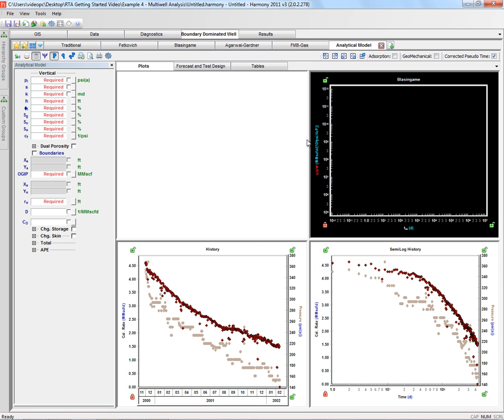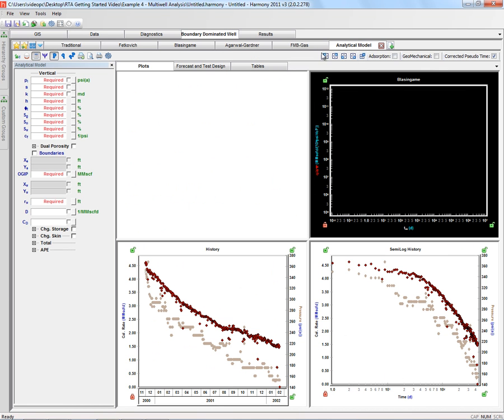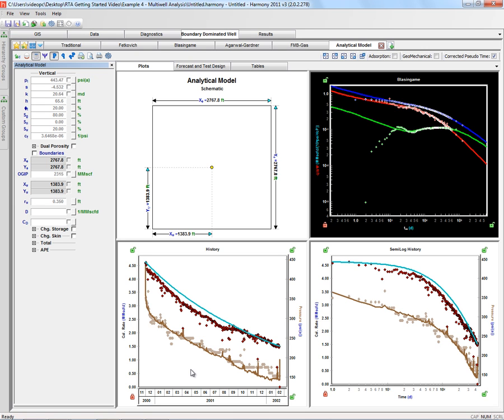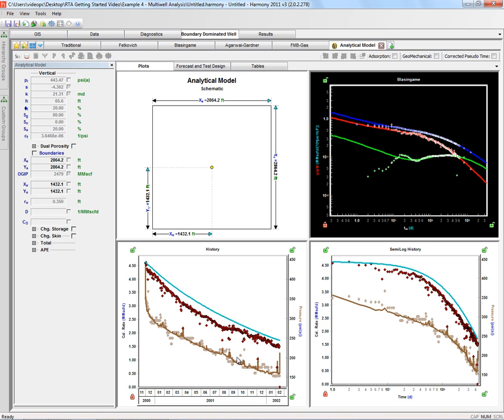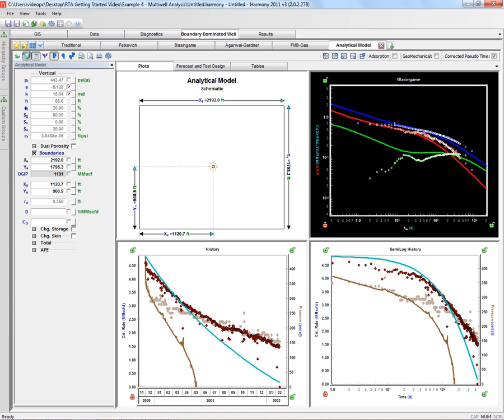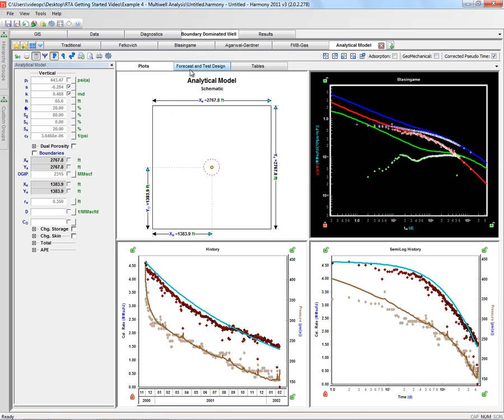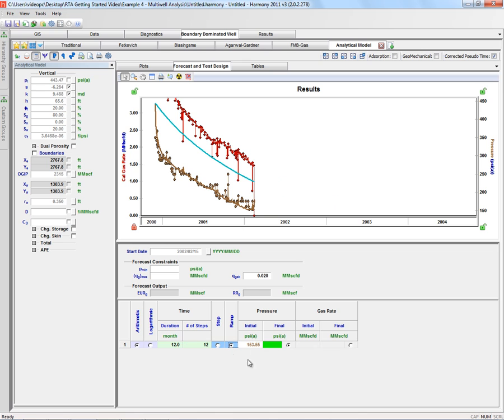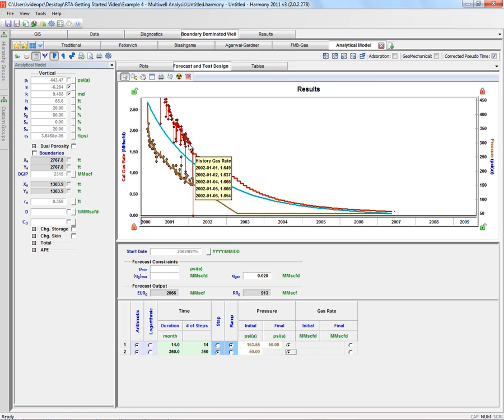Fekete Harmony™ - Conventional Software Tour - Chapter 7 Analytical Models